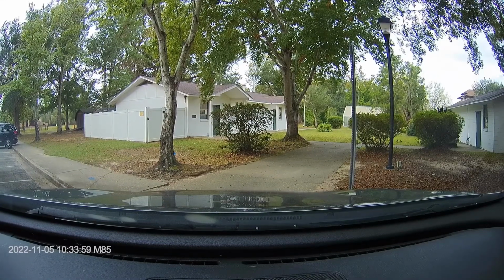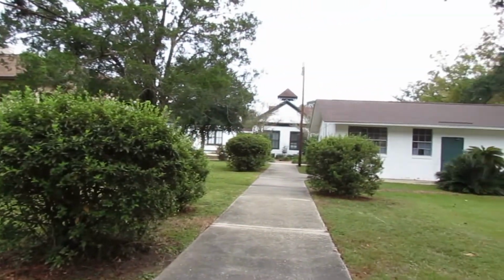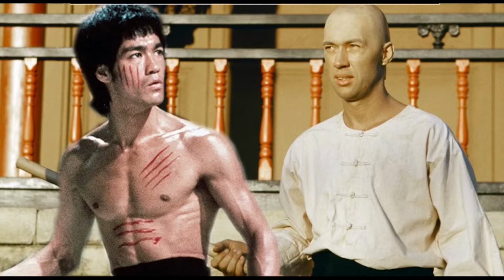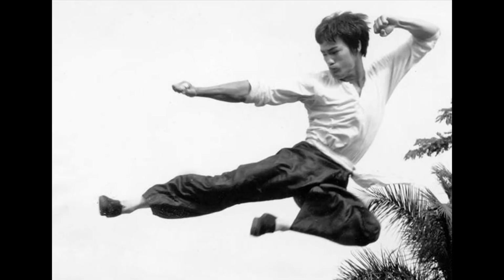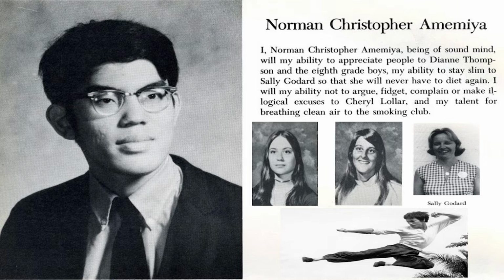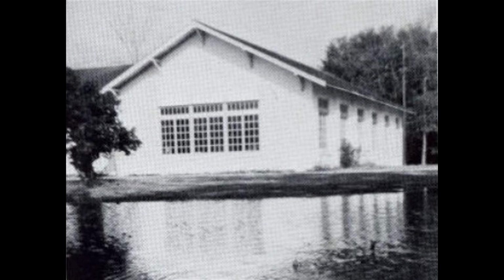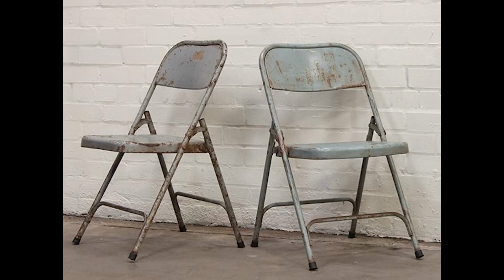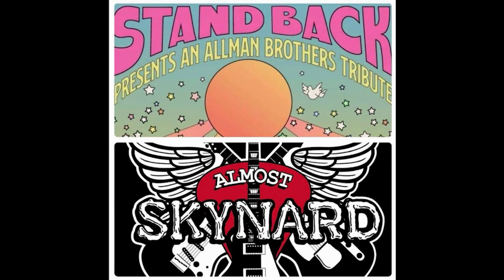Organic School Fairhope Alabama Marietta Johnson Senior School Classes Part 4 Read Below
Thanks for tuning into this channel, which is focused to Southern Home preservation and local history. This is a video series on my life at Organic School (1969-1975) and is told from my perspective as a student there. Even if you never went to school here, I think you will find it informative. There will be additional episodes coming soon. Thanks for sharing these as well, this will help all of us with additional information for the next one. There is also a facebook page titled "Organic Students & Alumni" .